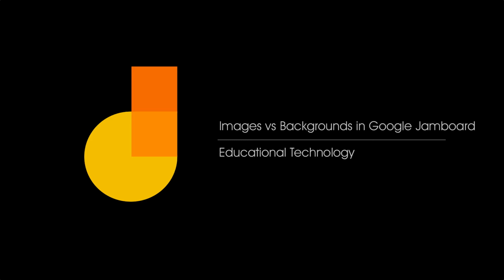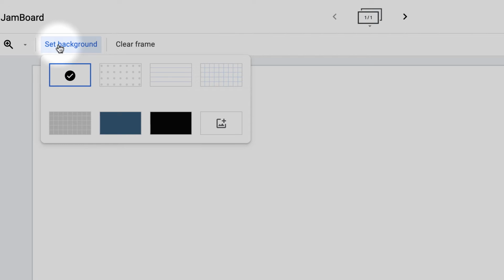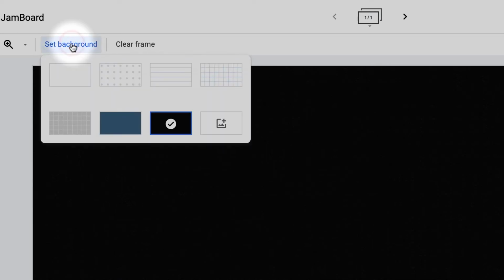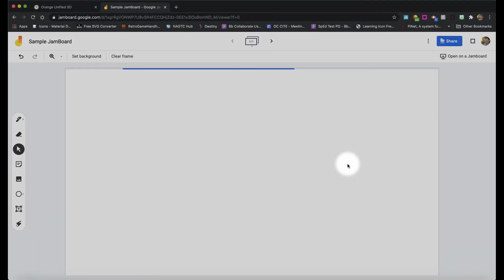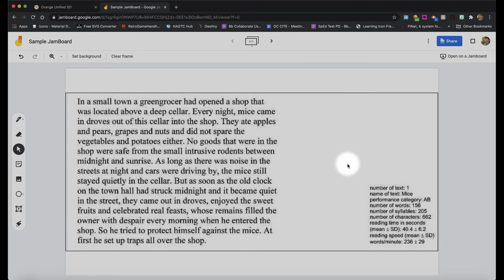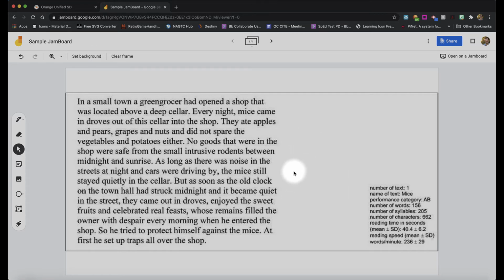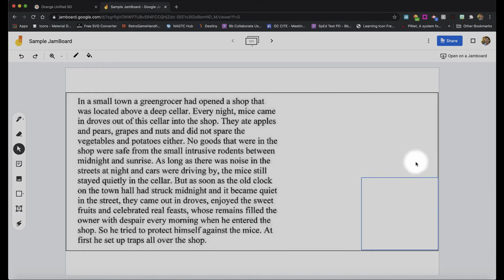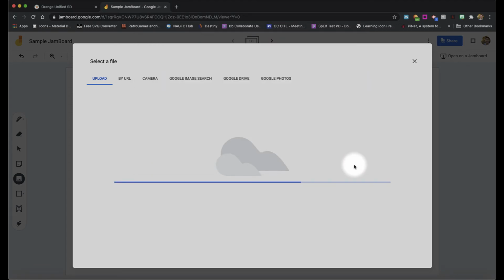Jamboard Images vs Backgrounds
Tutorial for OrangeUSD Teachers and students on use of backgrounds, custom backgrounds, and images in general in Google Jamboard.